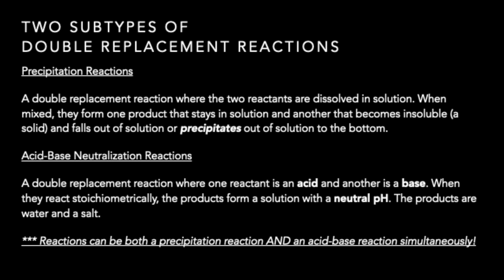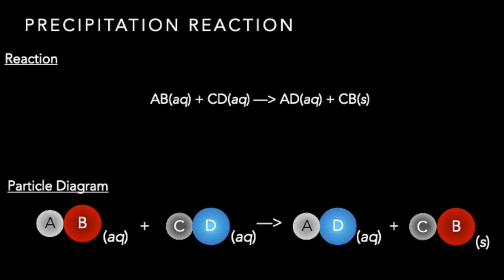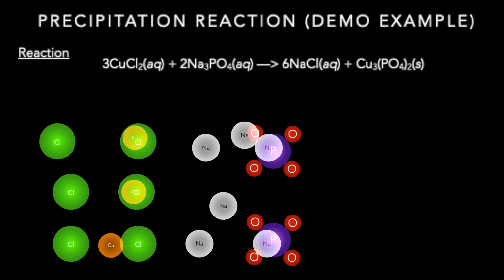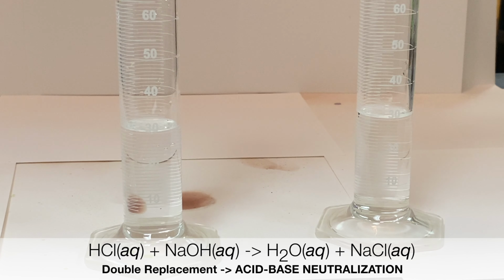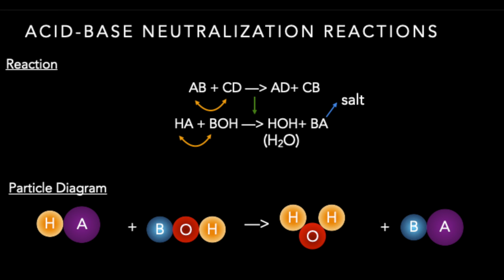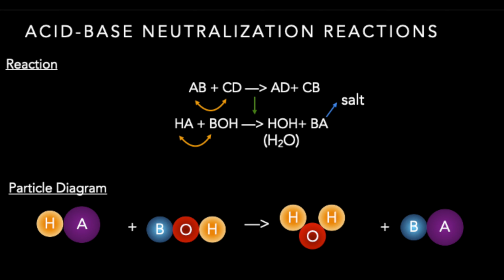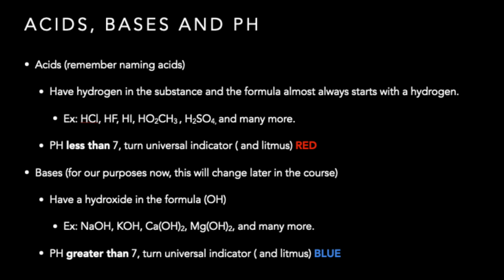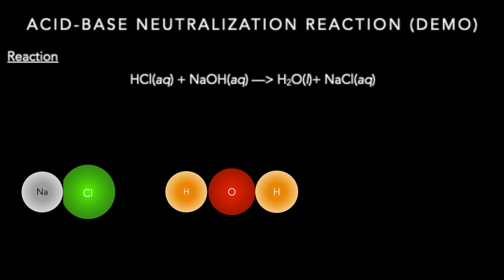Precipitation and Acid Base Neutralization Reactions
Mr. G explains and demonstrates precipitation reactions and acid-base neutralization reactions. For precipitation reactions he demonstrates the reaction between aqueous copper(II) chloride and aqueous sodium phosphate to help visualize what makes these special double replacement reactions unique. For acid-base neutralization reactions, he demonstrates the reaction of hydrochloric acid and sodium hydroxide using universal indicator to help visualize the relationship between pH, acids/bases, and the concept of neutralization.